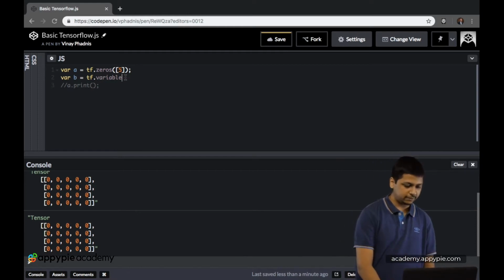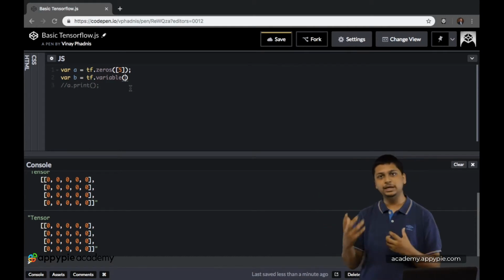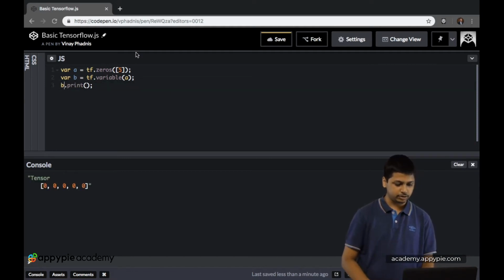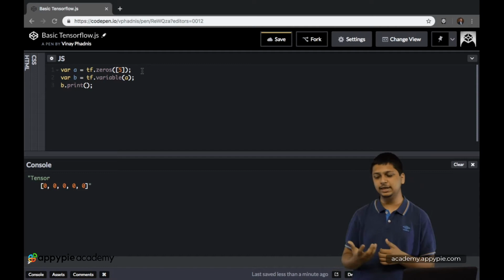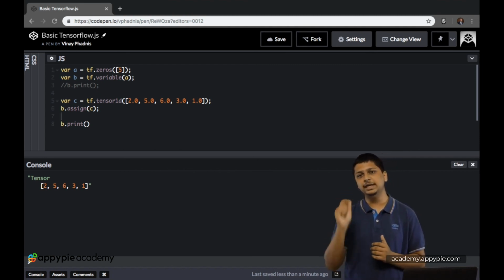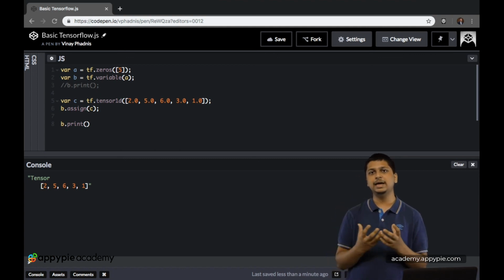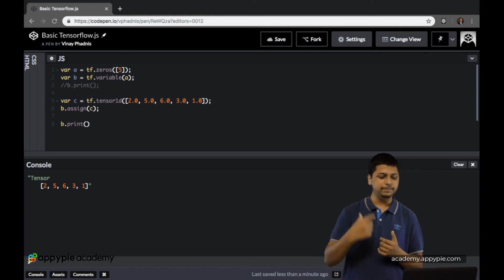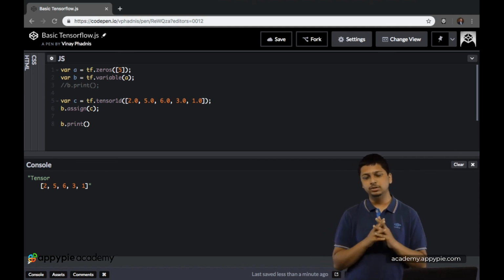Tensorflow Variables: Lesson 14